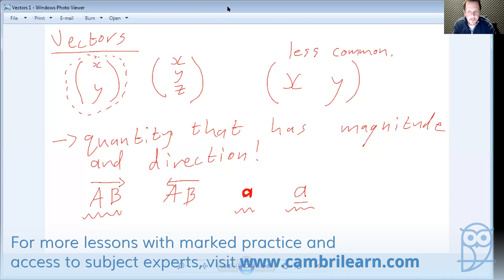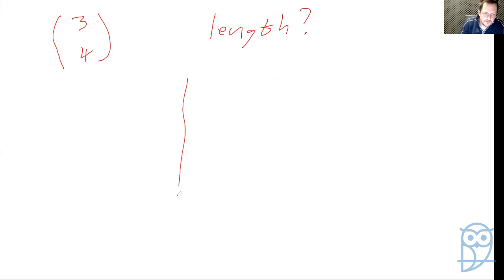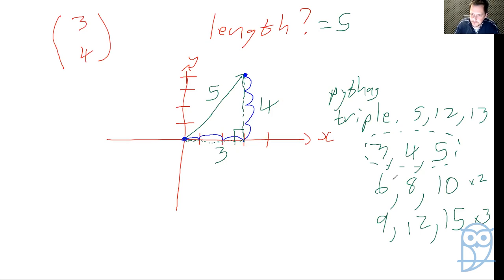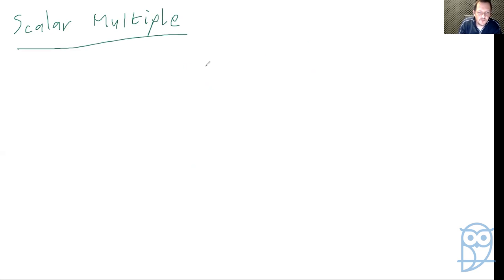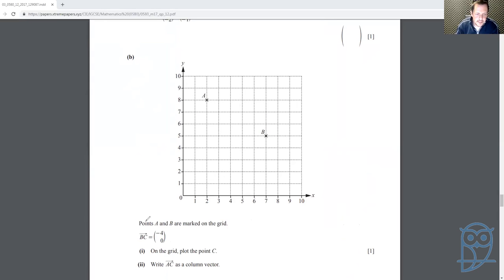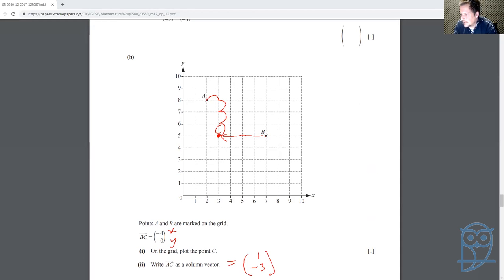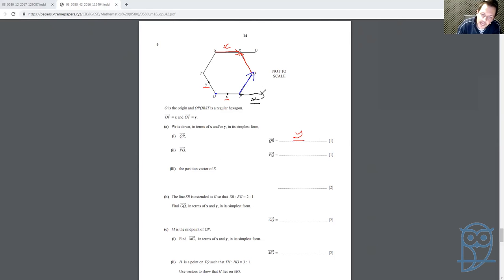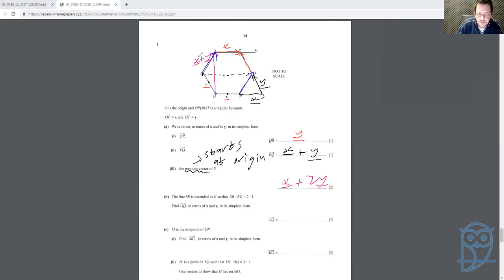Live Lesson: IGCSE Mathematics - Vectors Length, Adding, Subtracting, Scalar Multiple and Examples